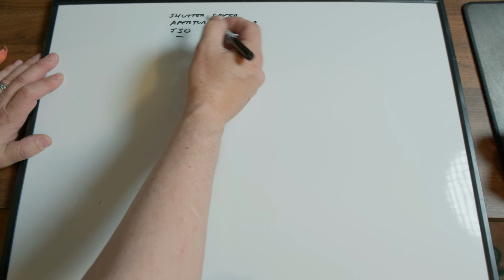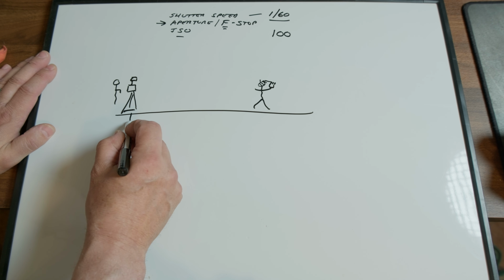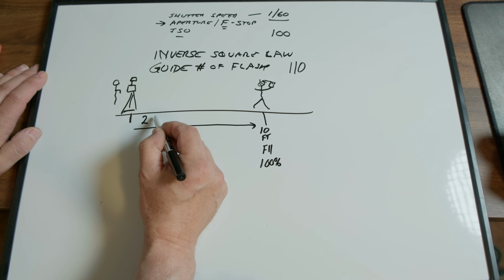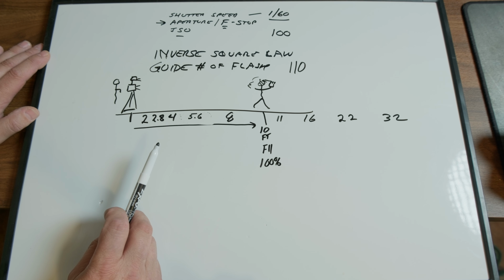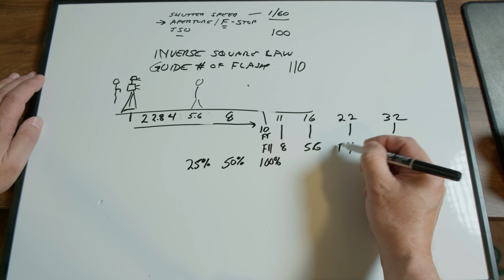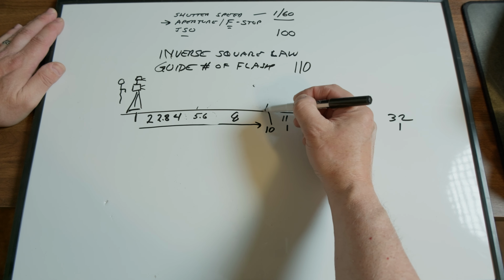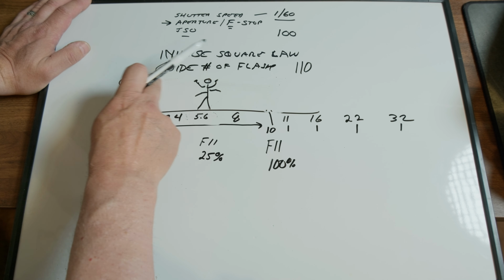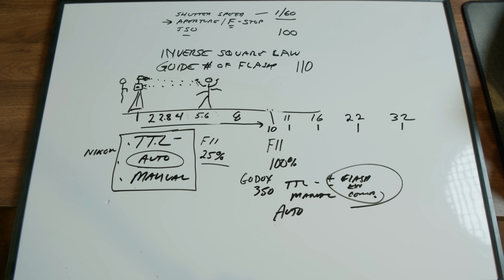How Flash Photography Works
Fuji X-T5
Fuji X-S20
Fuji X-T3

XF 10-24 WR
XF 16-50 WR
XF 55-200

XF 23mm F2
XF 35mm F2
XF 50mm F2

Peak Design Slide Lite Camera Strap Black

Filters:
HOYA PRO1 77mm Circular Polarizer
PolarPro QuartzLine 77mm ND 6 stop Filter
PolarPro QuartzLine 77mm ND 10 stop Filter

Tripods:
iFootage Gazelle Fast Bowl
Acratech Panoramic Head.
Gitzo GT2541
Gitzo 1545T
Manfrotto 3021BPRO
Sirui 7A
Oben AtAt 3535

Camera Bags:
F Stop Lotus 32L

Fisher 100% Brass Space Pen